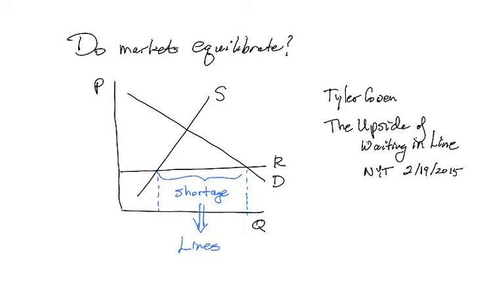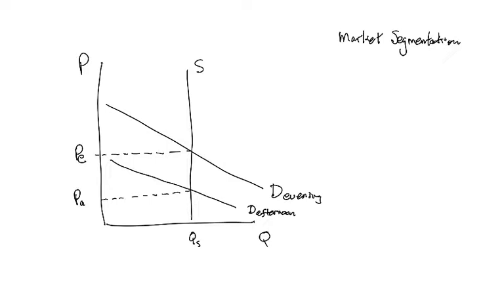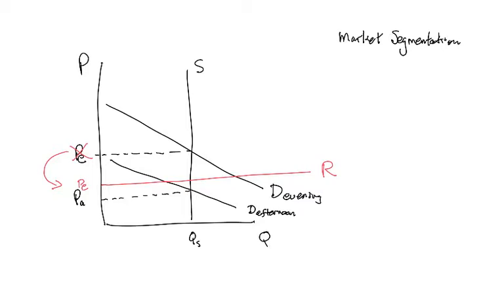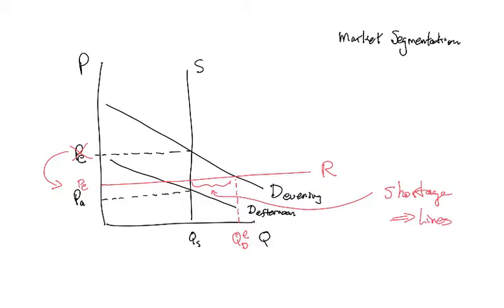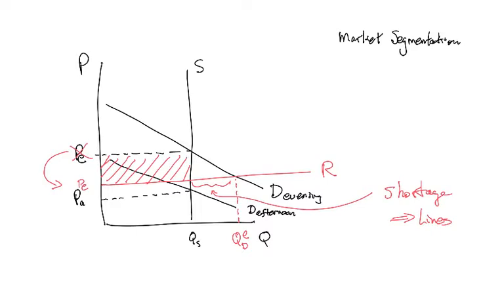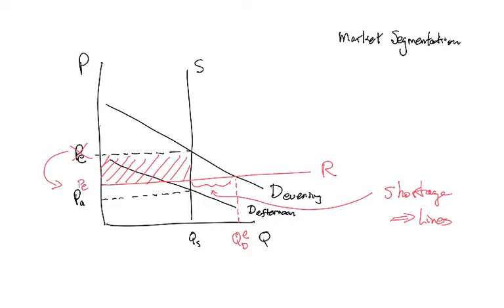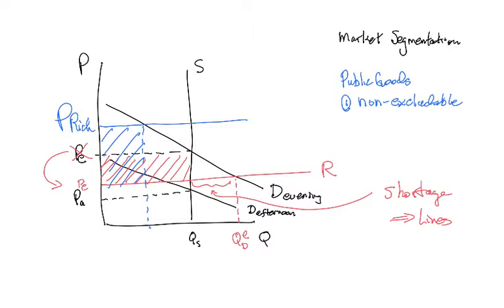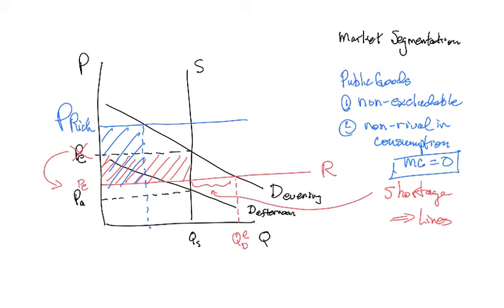Standing in lines, price discrimination and segmented markets